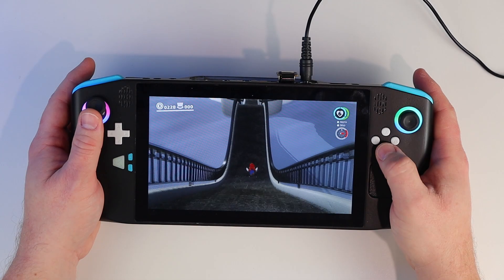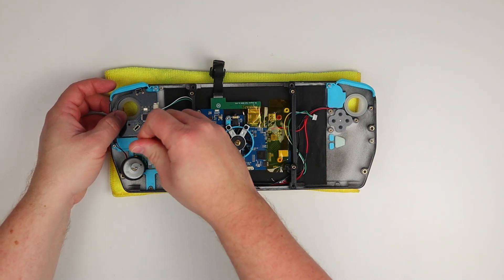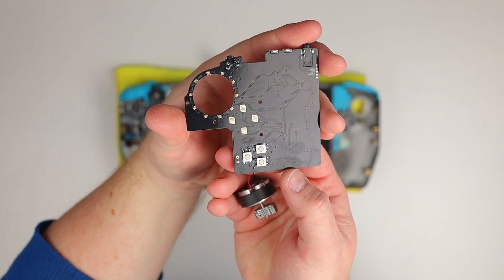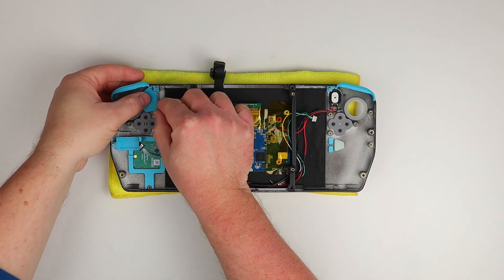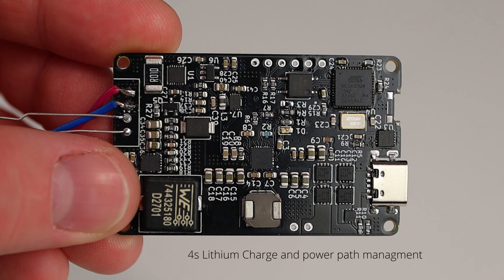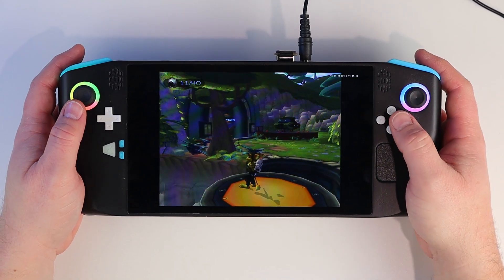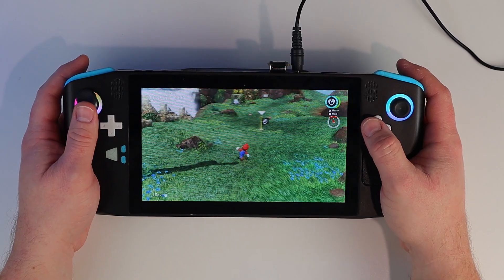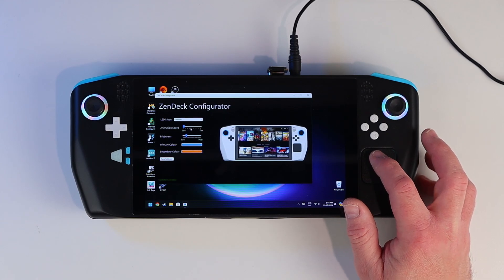Testing Switch emulation on the ZenDeck!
In this episode I'm upgrading the controller PCB's to the latest revision, having a first look at the power management system and finally testing out some emulation on the ZenDeck!